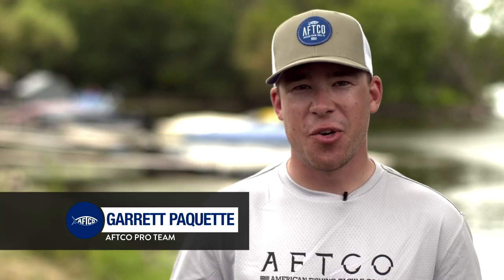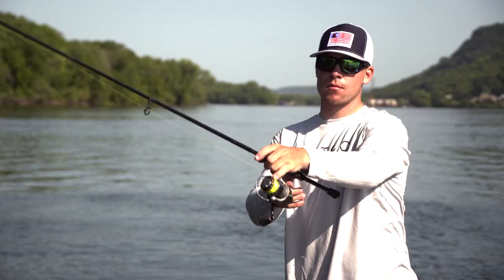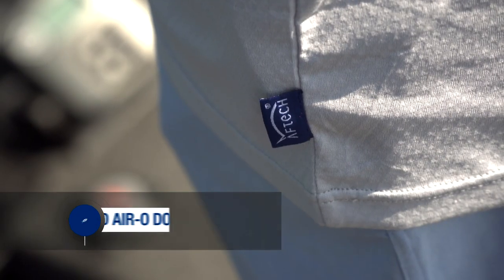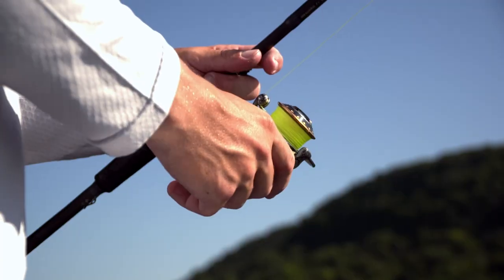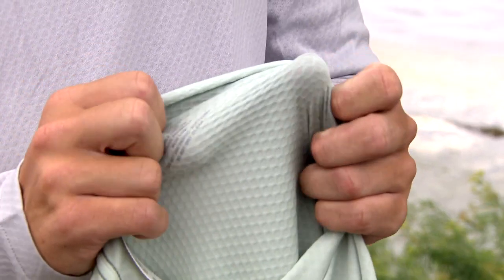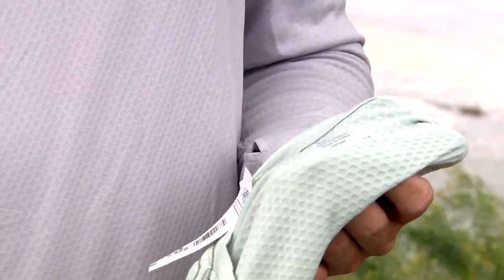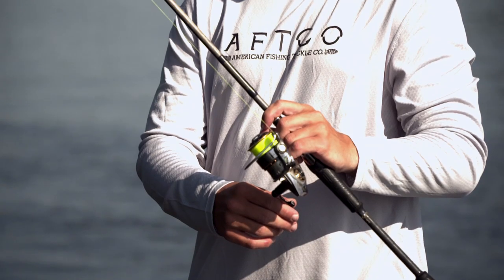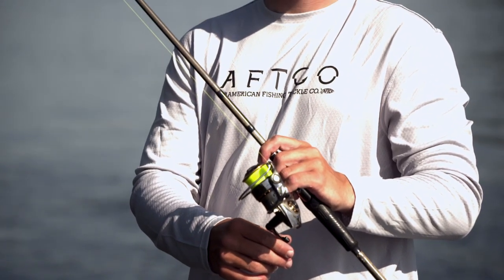AFTCO Overhead Air-O Dobby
Garrett Paquette talks about the Overhead Air-O Dobby from AFTCO.

The Bass Pro Shops Collegiate Bass Fishing Series is the largest collegiate bass fishing series in the nation. The series is operated by the Association of Collegiate Anglers, which is an organization designed to provide long-term sustained growth within collegiate angling through assistance with forming institutionally recognized clubs, serving as a sanctioning body and resource for clubs, and providing a unified voice for collegiate anglers. The Association of Collegiate Anglers also provides benefits for school clubs including liability insurance, discount purchase programs, no entry fee tournament opportunities, media exposure, and much more!